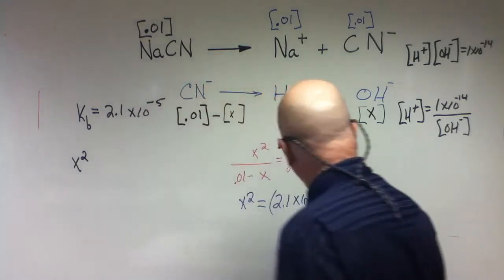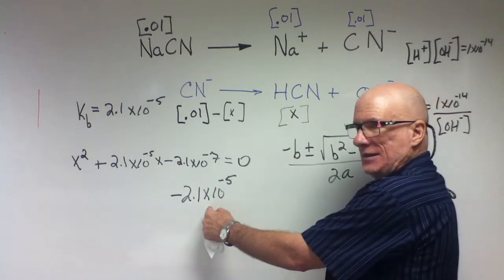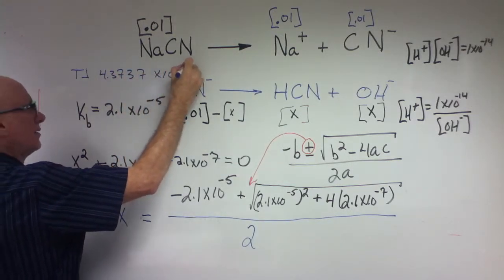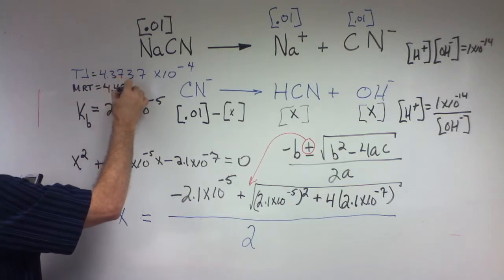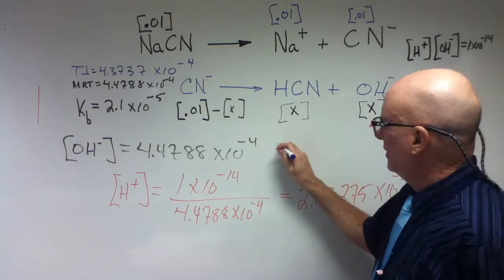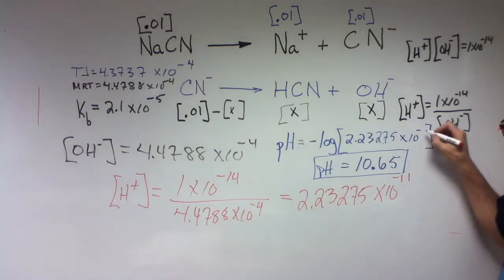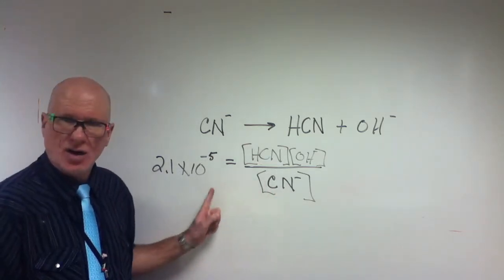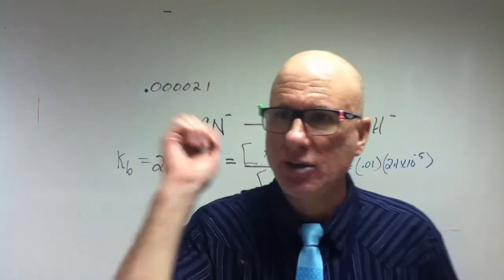The pH of a Hydrolosized Salt of Weak Acid Quadratic II